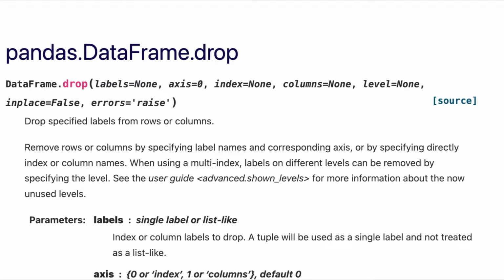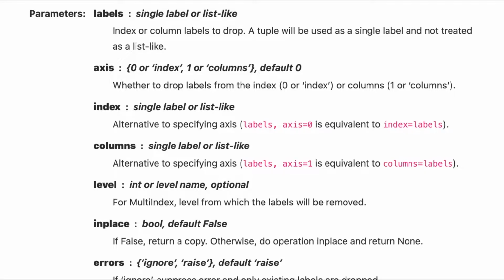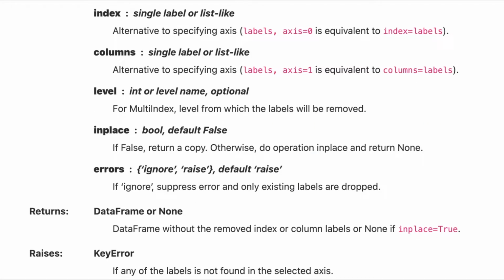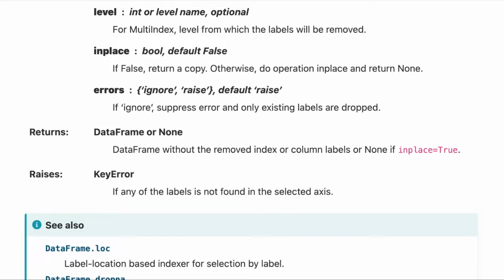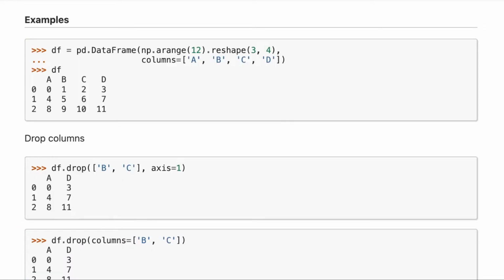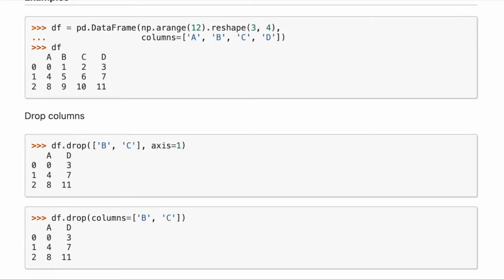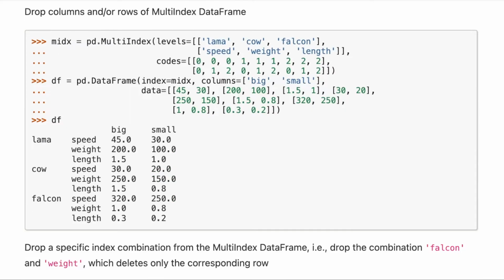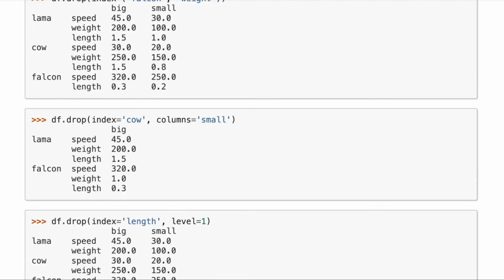Drop columns and rows from pandas DataFrames using the drop method